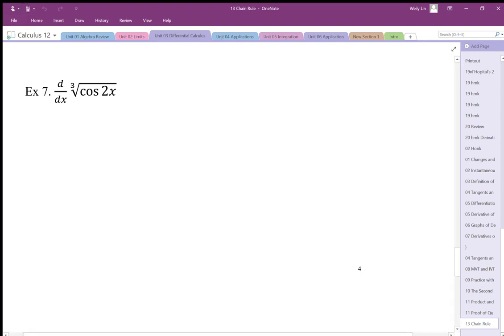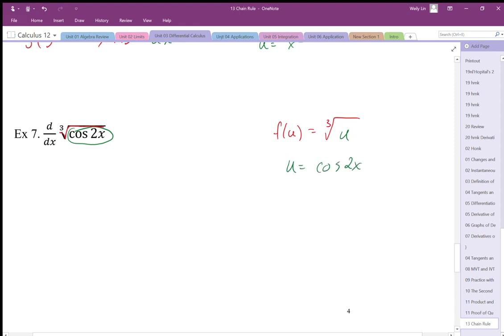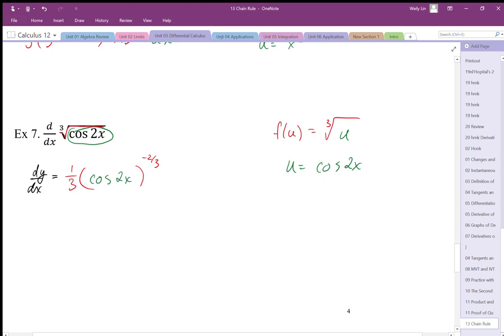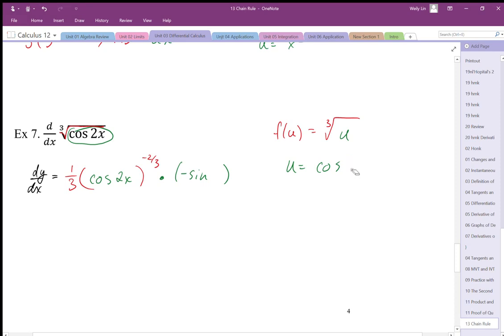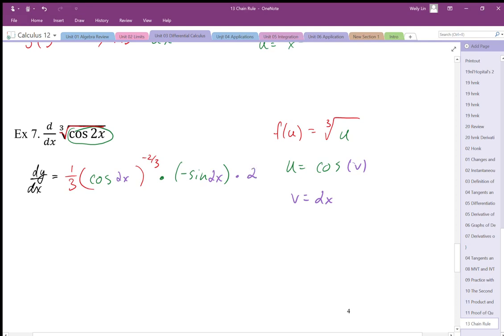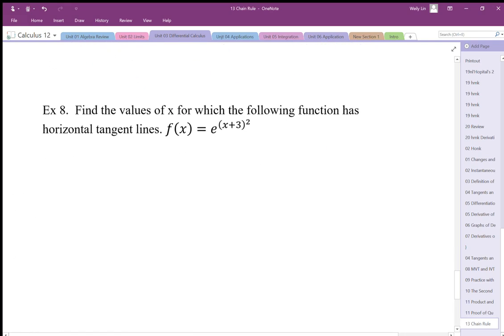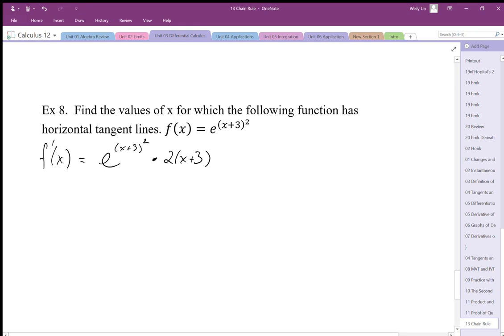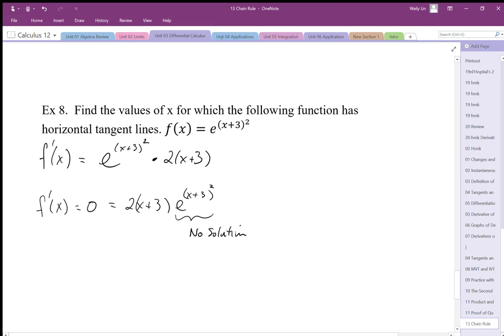13 Differentiating with Chain Rule Part5